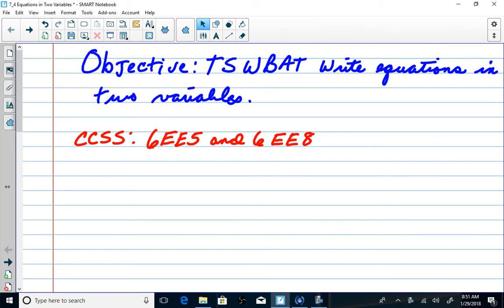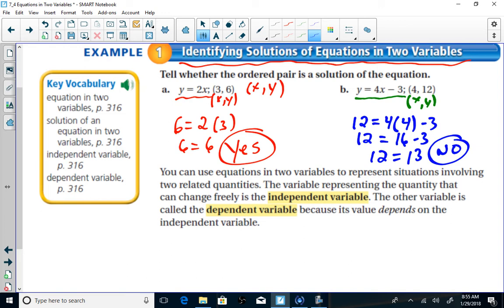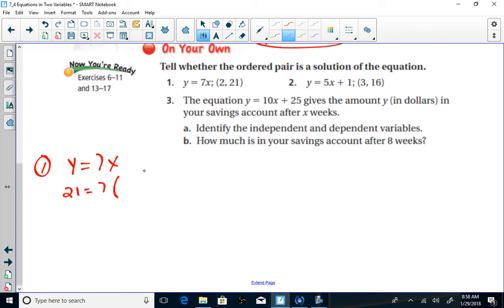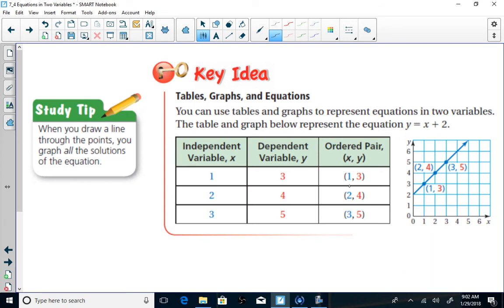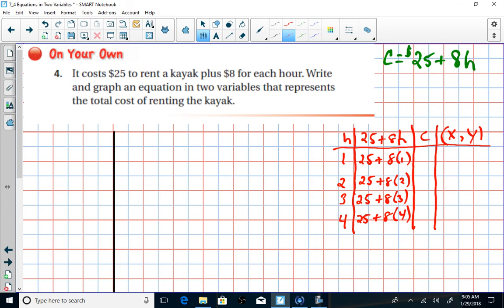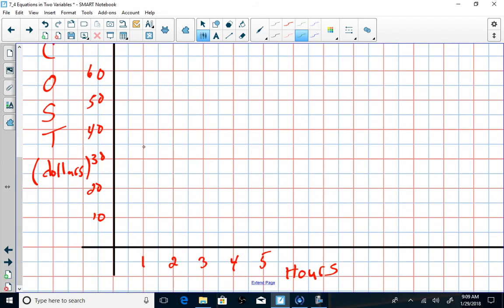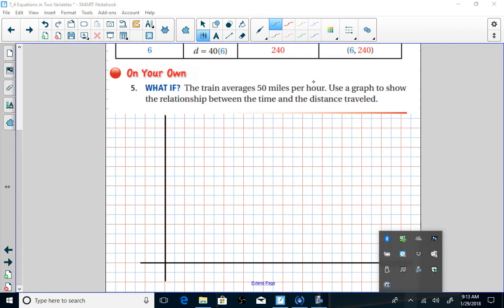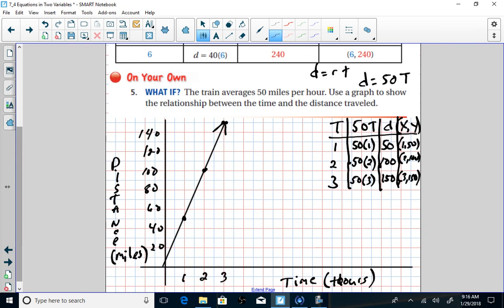6.4 Equations in Two Variables